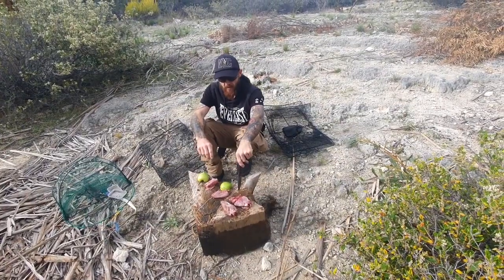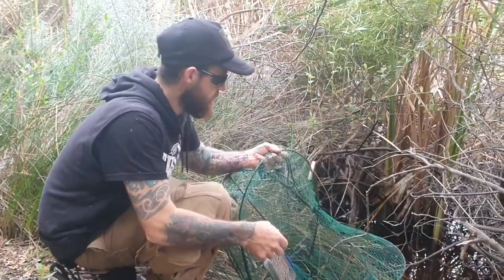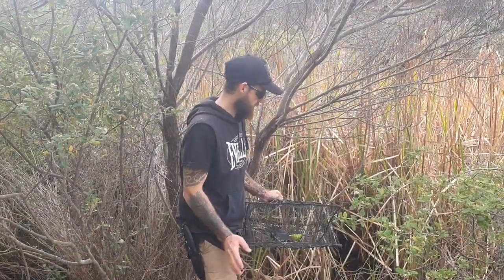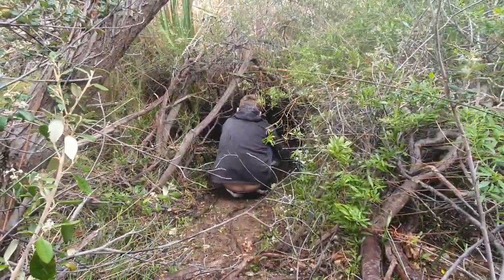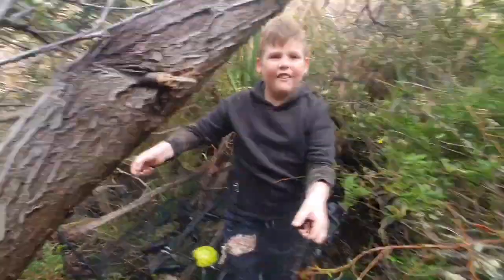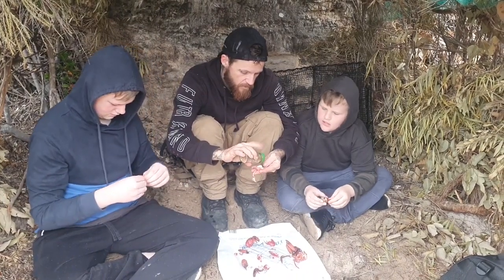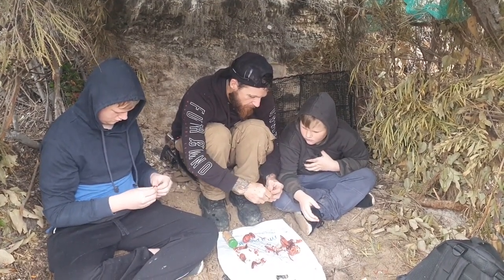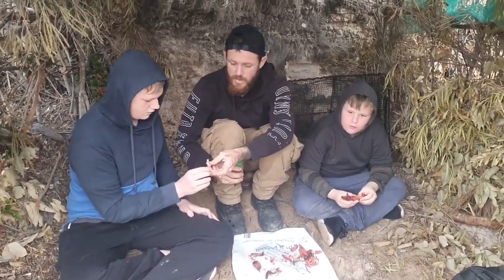Let me show u how Aussies Catch and Cook Yabbys